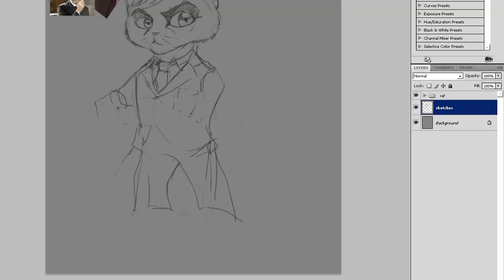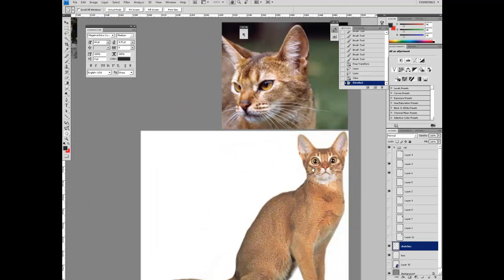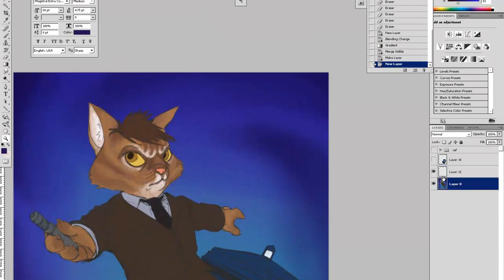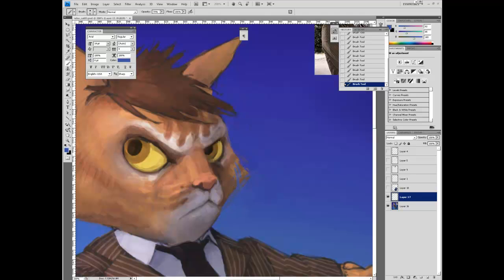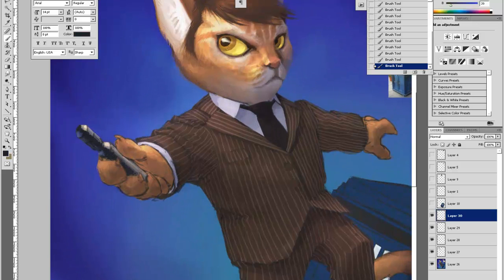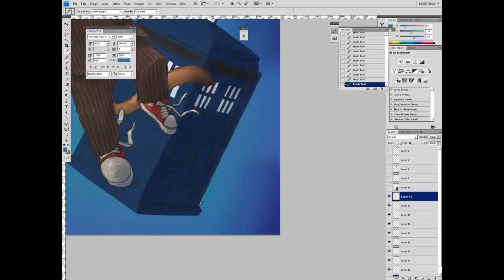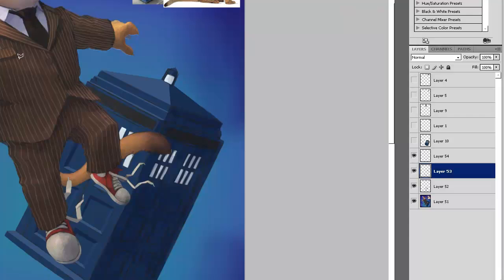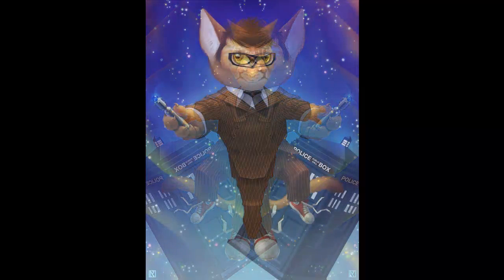How to Paint Digitally: Dr. Who Cat (Dr. Mew): Speed Paint Tutorial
This video shows my process while creating a commissioned piece.

The subject matter is a Dr. Who inspired cat, full with hyper-sonic screwdriver and TARDIS call box.

In total this took 8 hours to paint and was done completely in Adobe Photoshop.